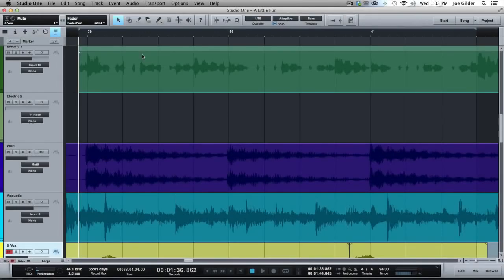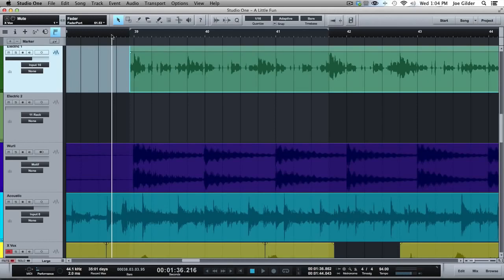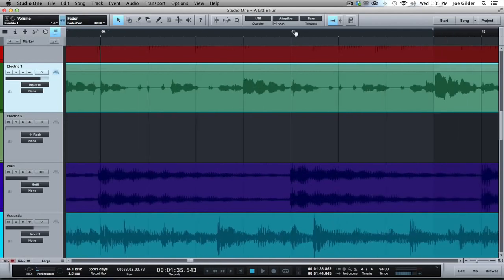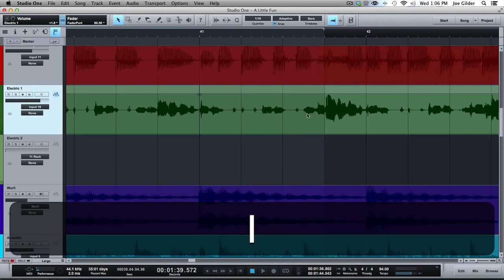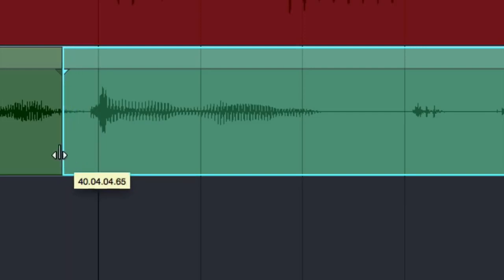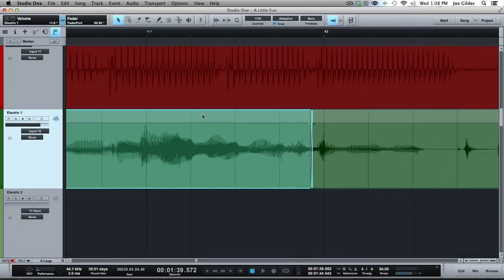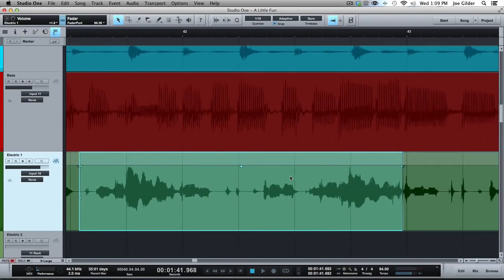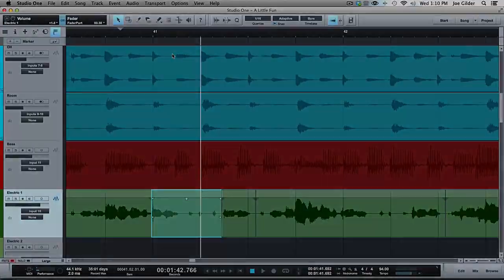Joe Gilder's Studio One Tutorial Series Episode 42: FAST Editing in Studio One